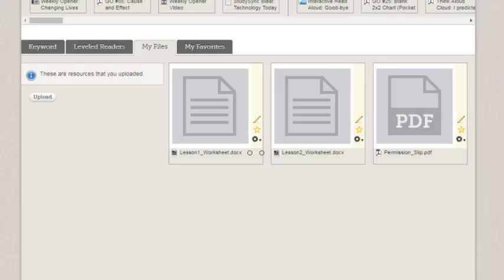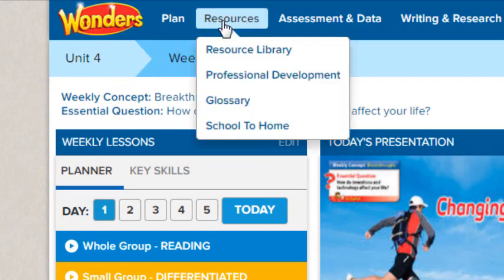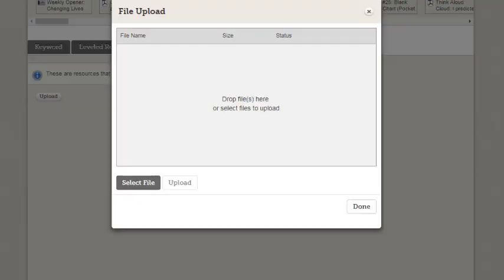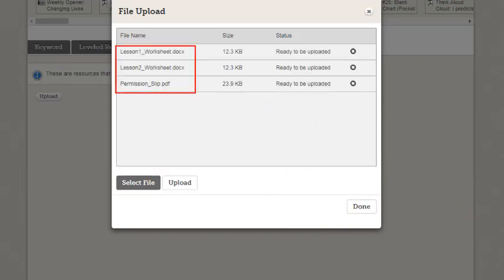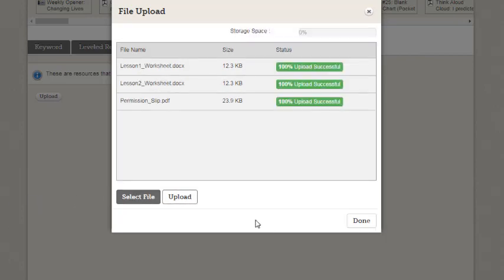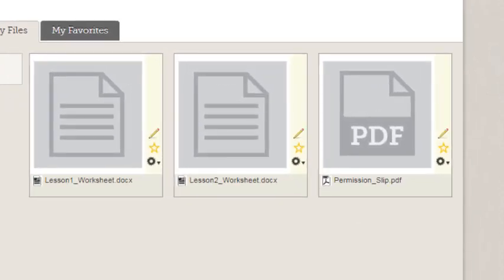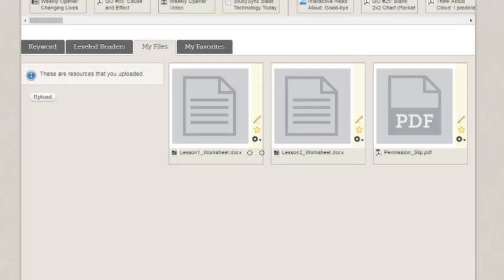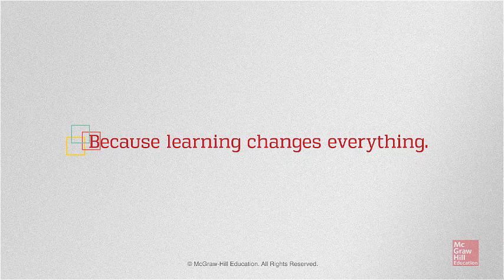Reading Wonders - Upload Files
This video covers how teachers can upload files to use as resources in Reading Wonders.